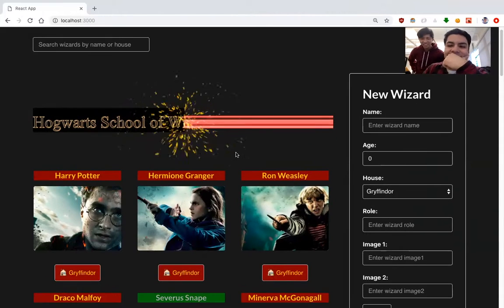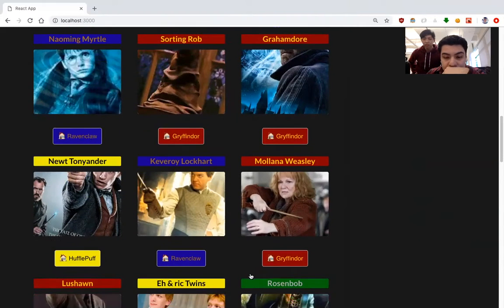Flatiron Coding Bootcamp Mod 4 Harry Potter Weekend Project